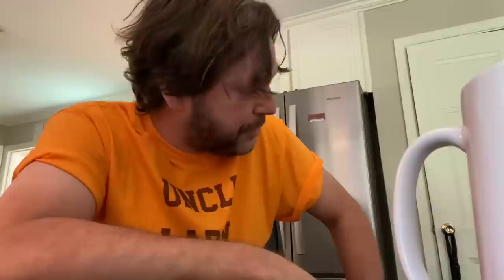Homeskoolin Class Quiz….”You Think You Got Ears Kid?”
Get all 6 phases of the sequence right and old Larry and the rest of the class will be holy shit impressed

A is the 58 burst
B is the 62 strat
C is the 60 tele custom

i'll post the answer later

Collect the whole set!!
Offer won’t last long so act now!!